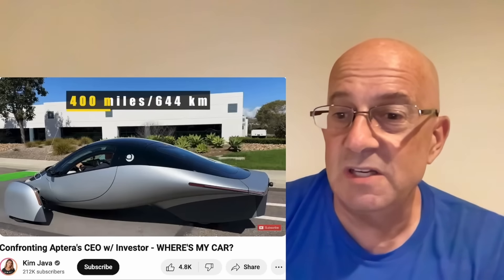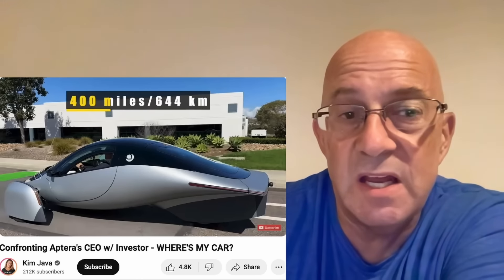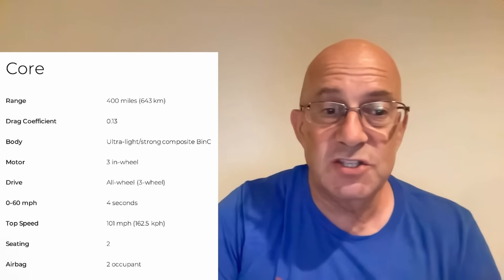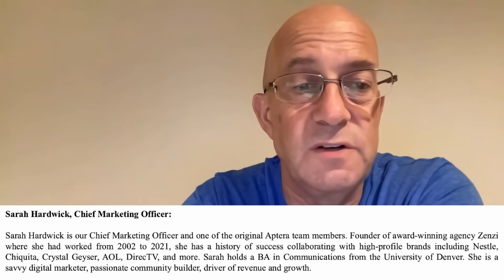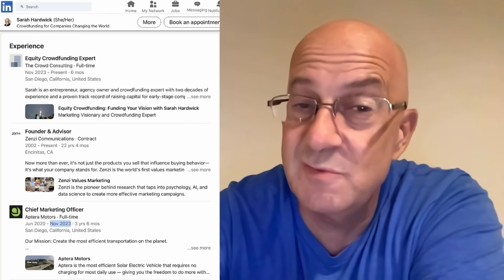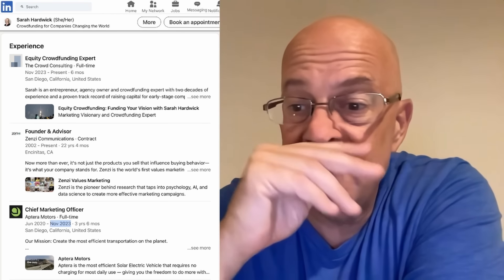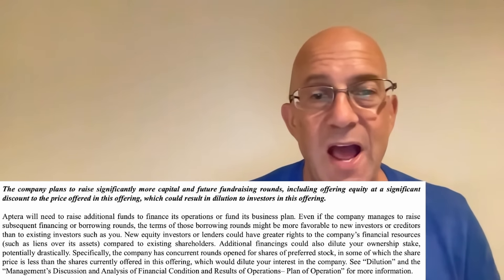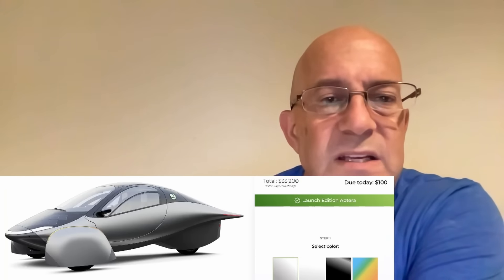Aptera Update 2024 - Solar Electric Vehicle Investment, Aerodynamics and more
Aptera Solar Electric Vehicle Update with the latest news including updated investment offering supplement, reduced aerodynamic efficiency, slow charging, vehicle specs, and Aptera social media disinformation. This video is not approved by Aptera Motors.